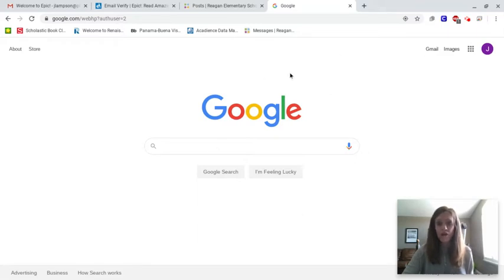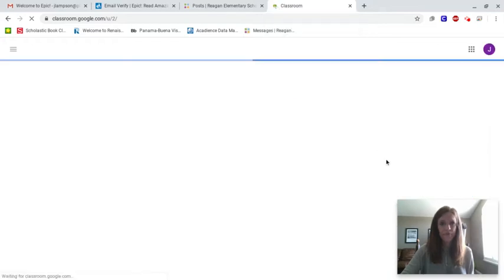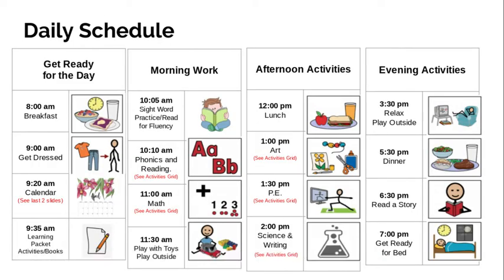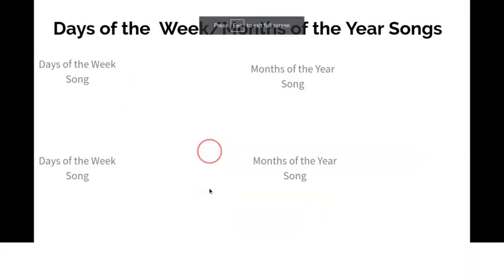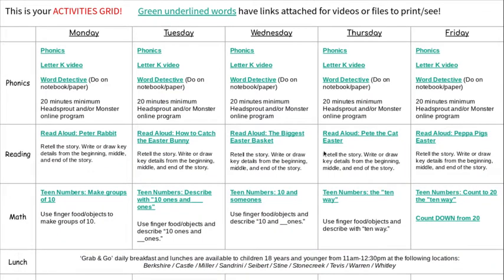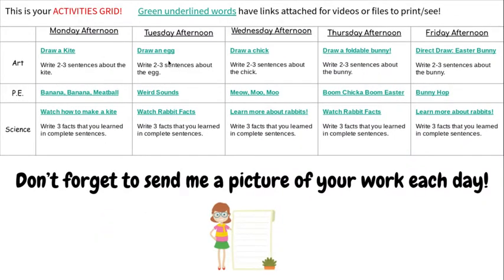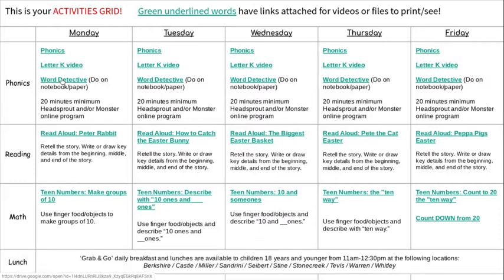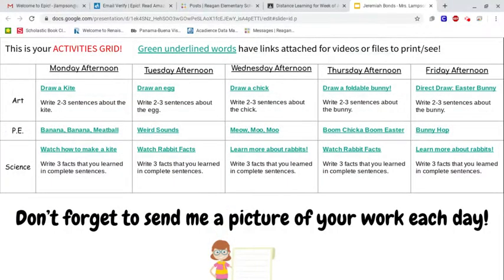Google Classroom How-to